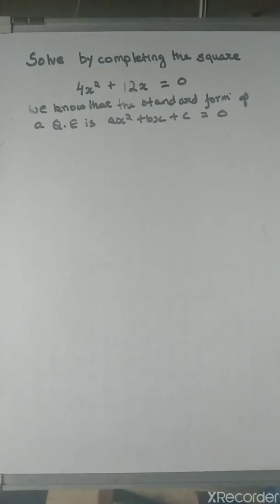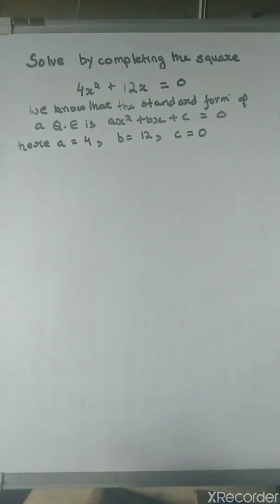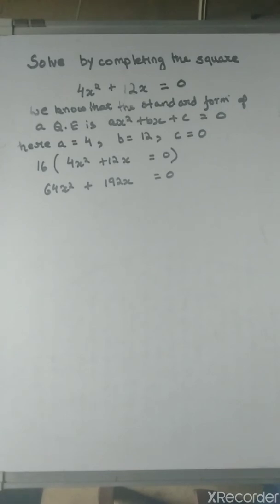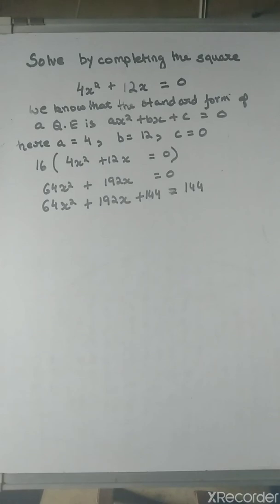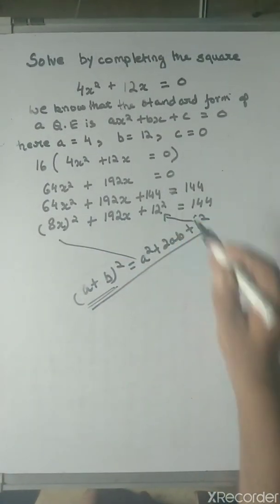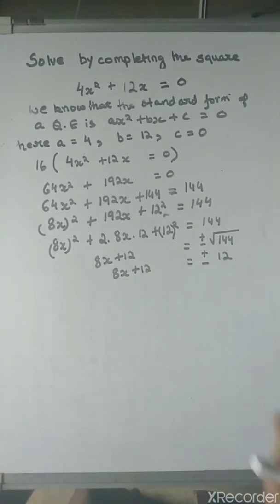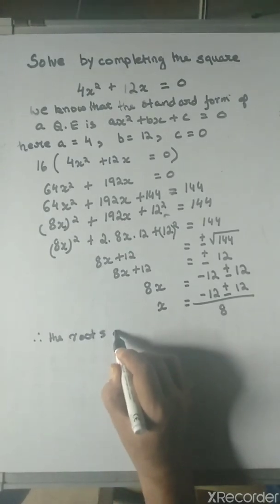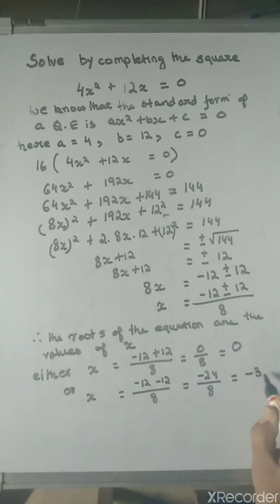COMPLETING square of 4x^2+12x=0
Maths X
QUADRATIC equation
ncert, cbse,